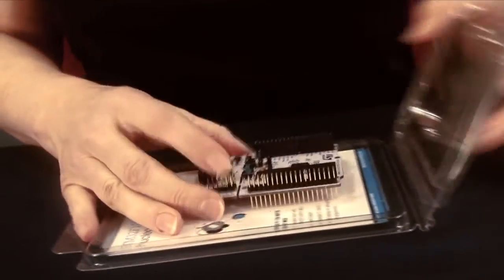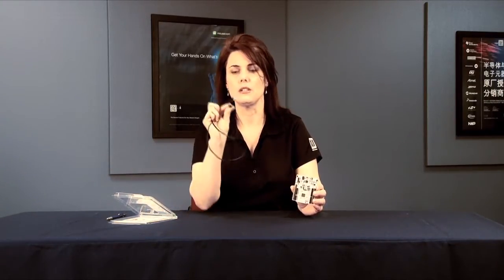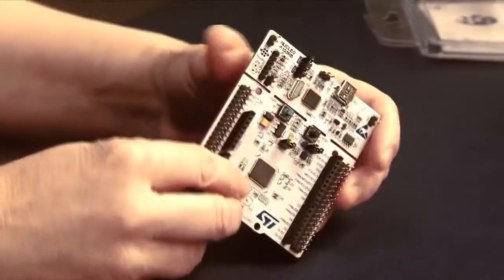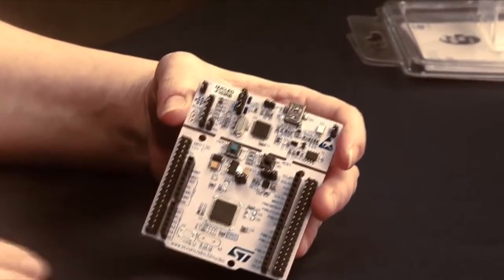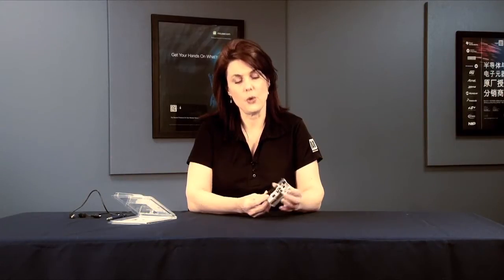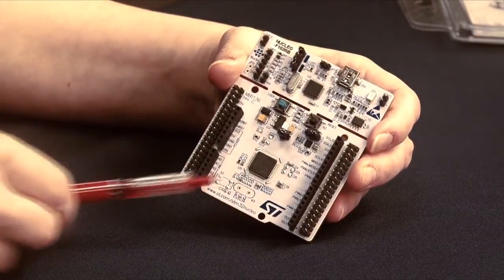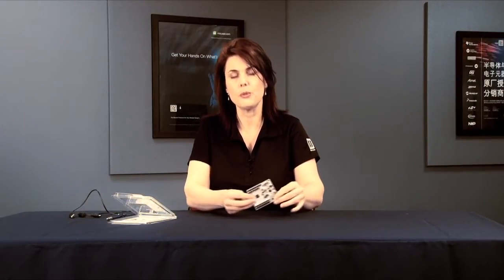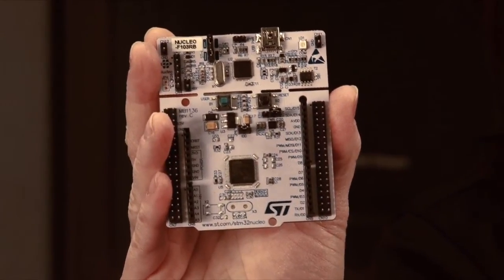Mouser ST Nucleo board